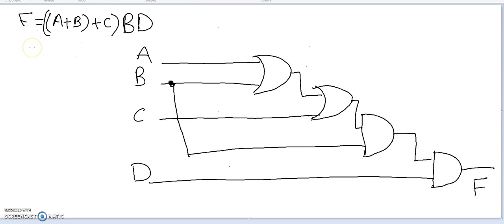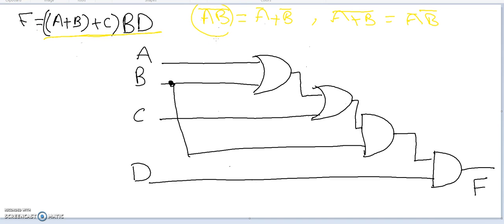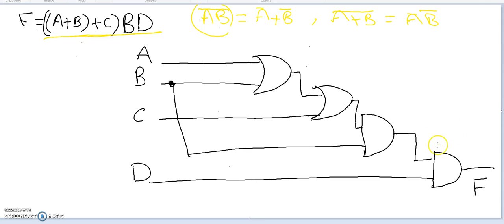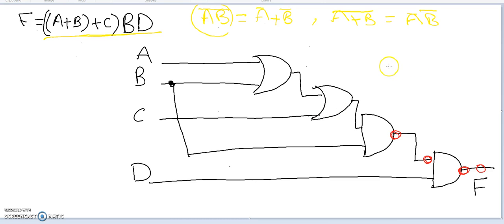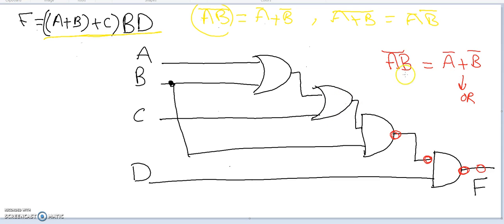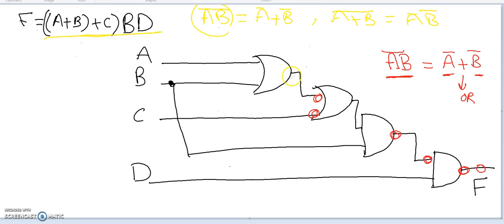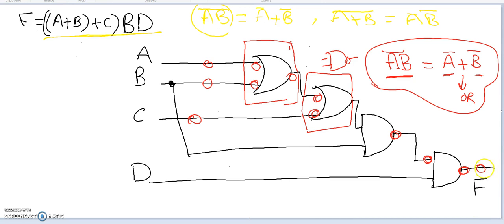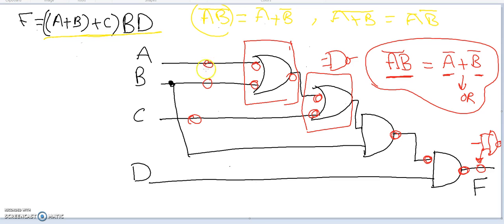NAND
how to implement a logic gates design using NAND gates only